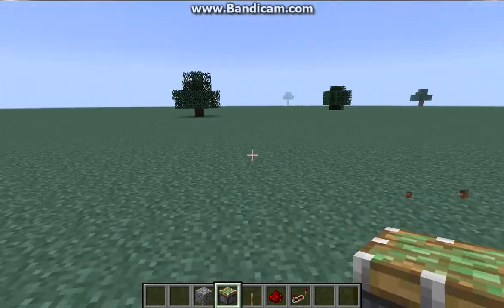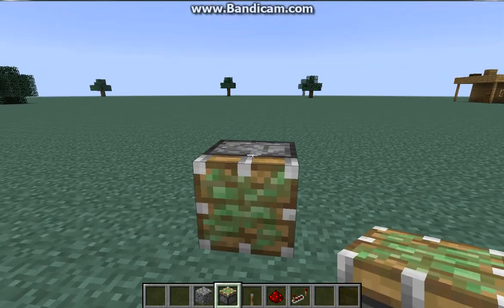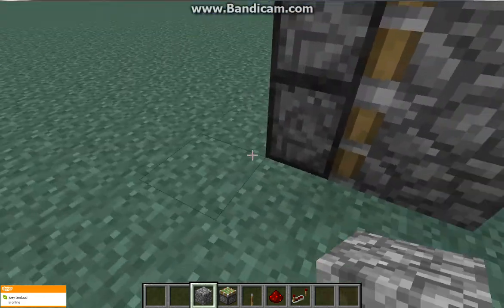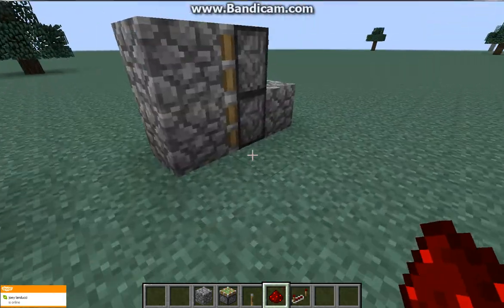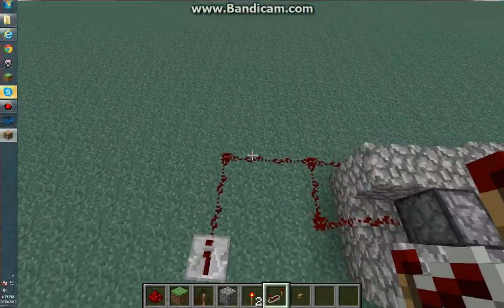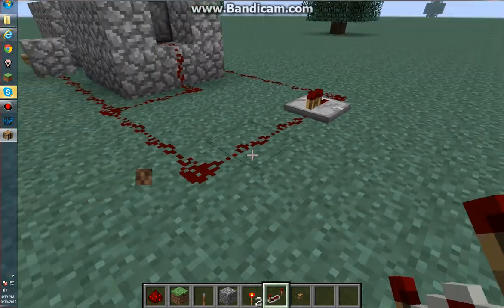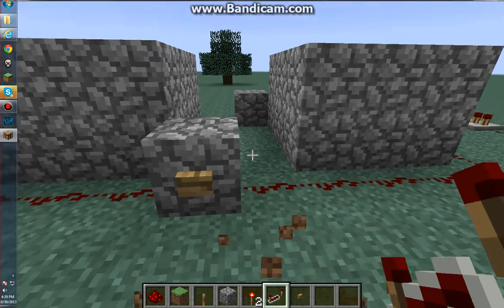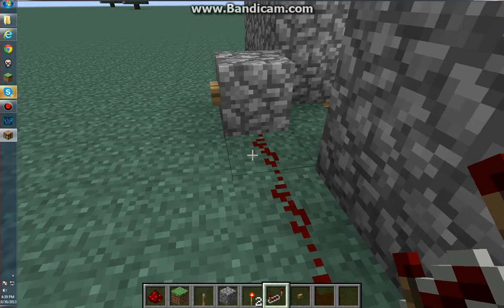How to make a redstone piston door in minecraft